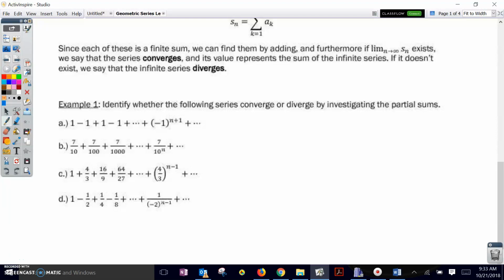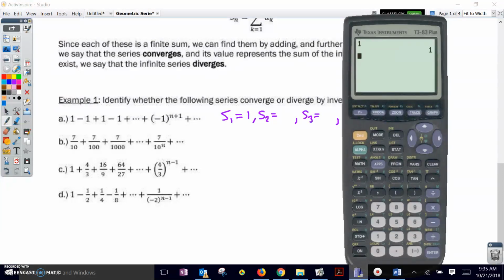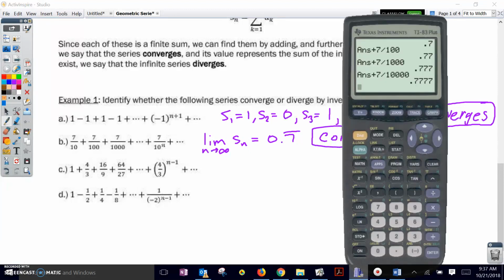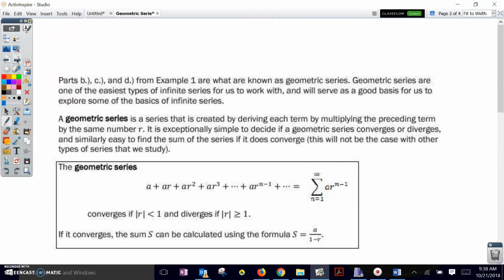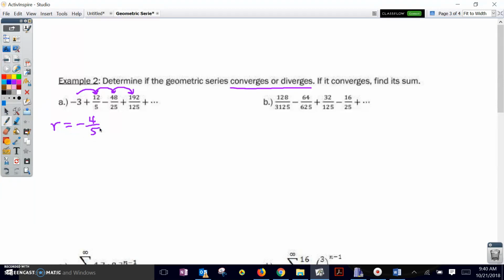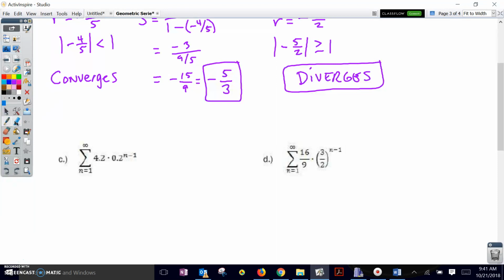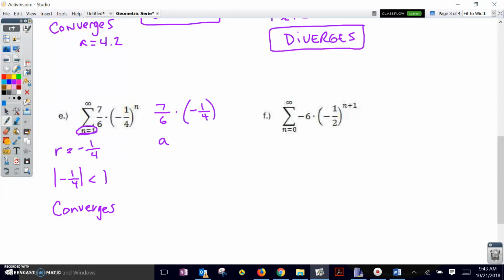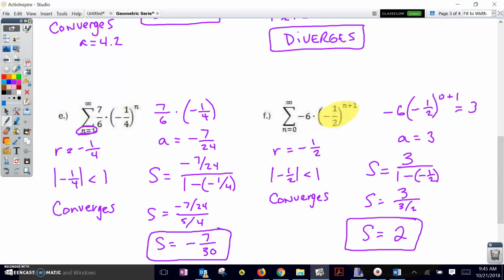Geometric Series- Examples 1 and 2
This video was created as a supplement to in class instruction for my AP Calculus BC class. It introduces geometric series and works through examples on how to determine their convergence or divergence, as well as finding their sum when they converge.